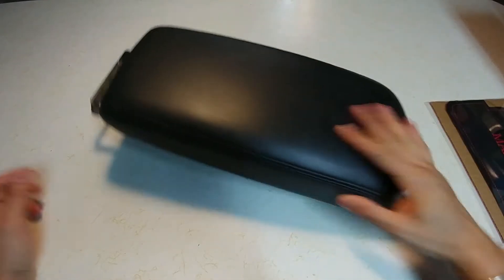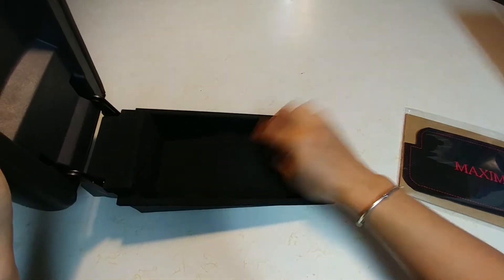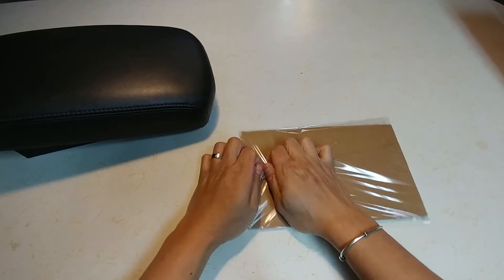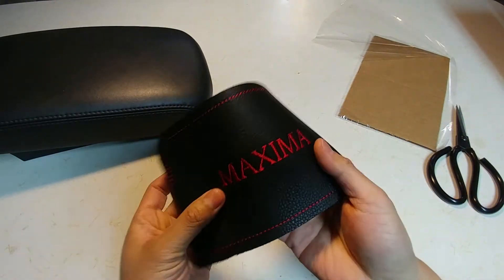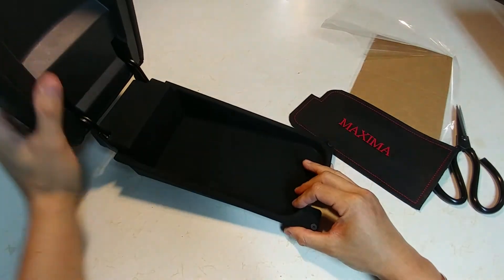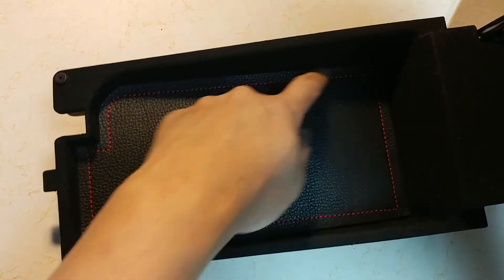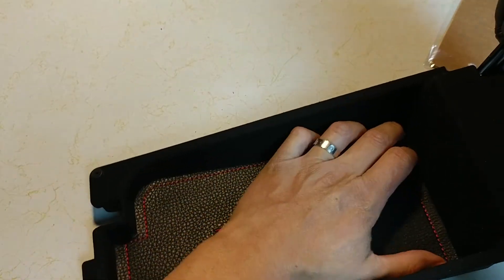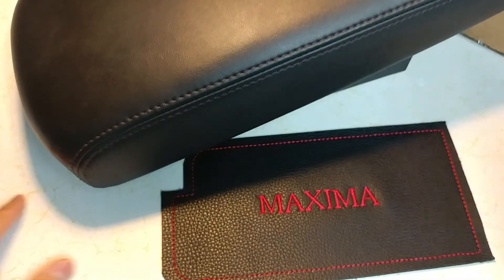Nissan Maxima Center Console Leather Insert Review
I love ebay. Bought this from ebay and had to review it. Awesome piece. Here is the link.